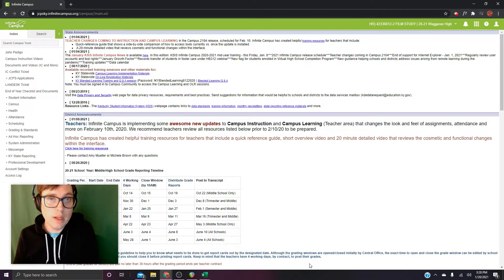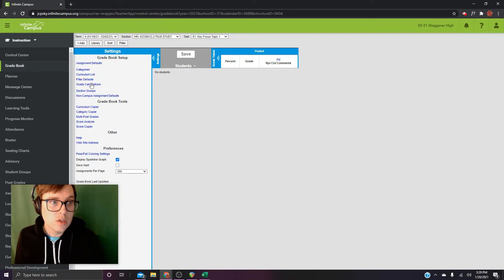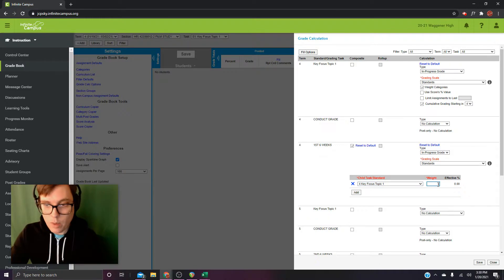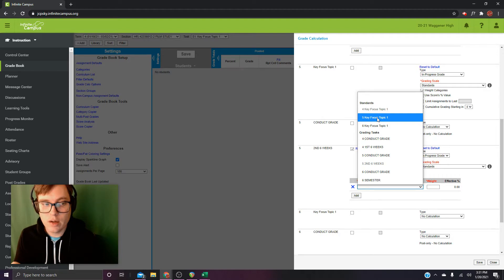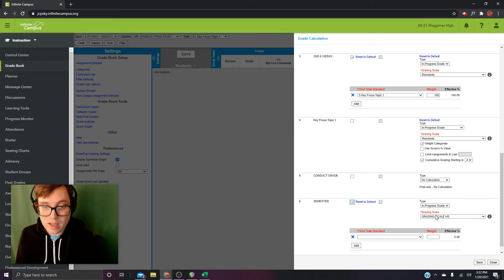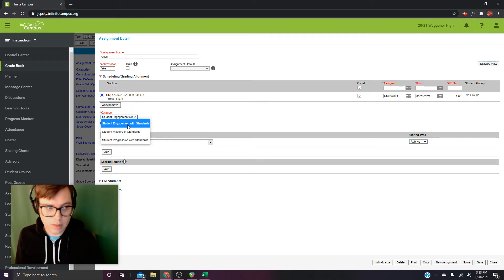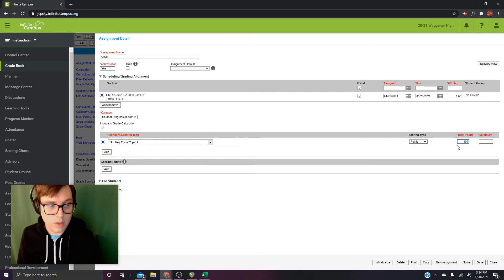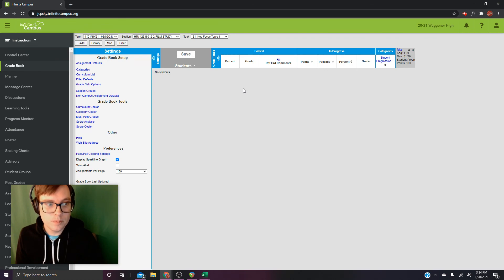Infinite Campus SBG Gradebook Setup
The only thing I know I left out is that you need to use four scale grades once you're grading your assignments. You can use decimals if you need to.